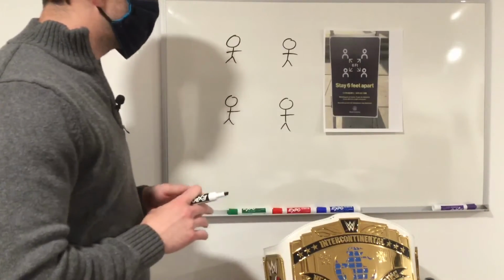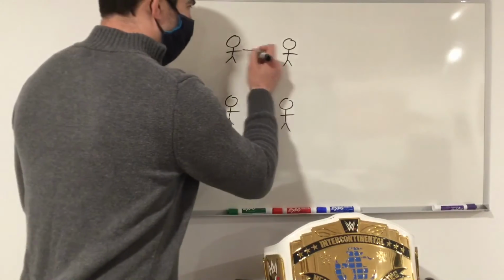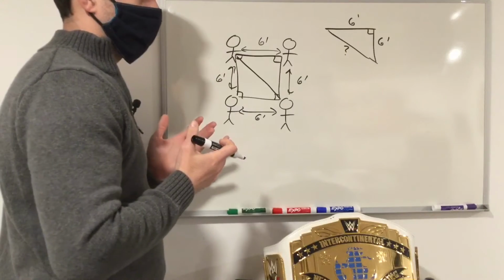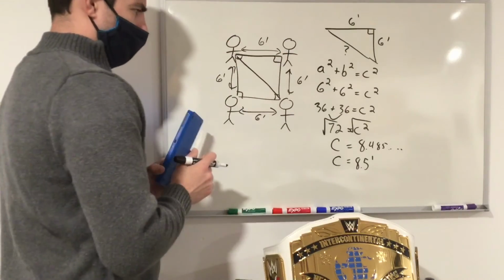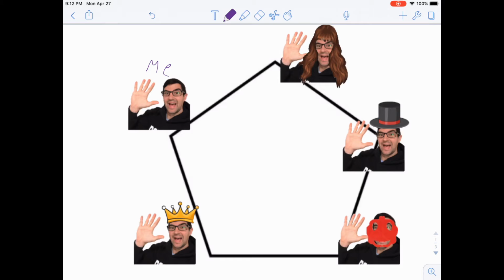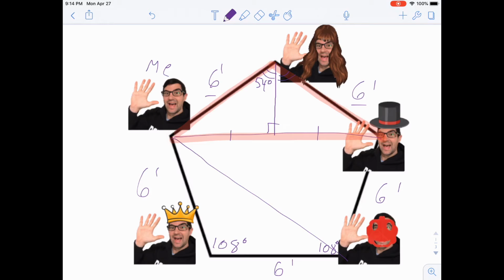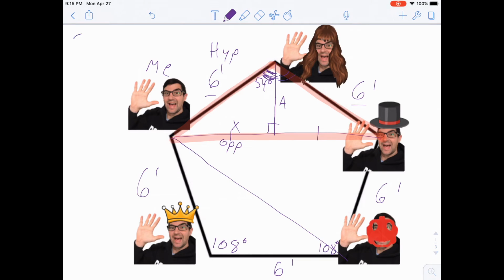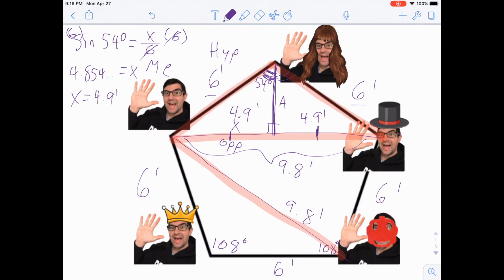Social Distancing FAIL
Using geometry, we de-bunk a viral social distancing meme to show how far apart we really should be standing. Pythagorean theorem and right triangle trigonometry help us in this perfect “math in the real world” application.